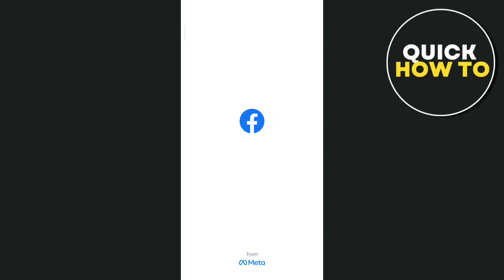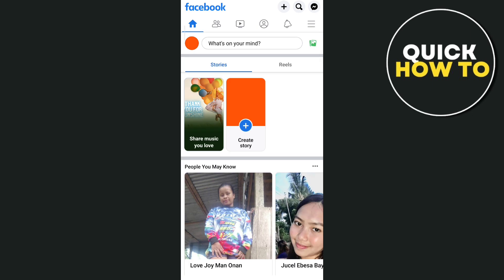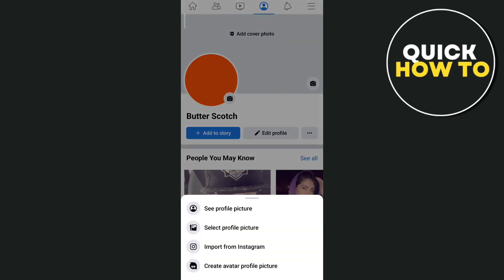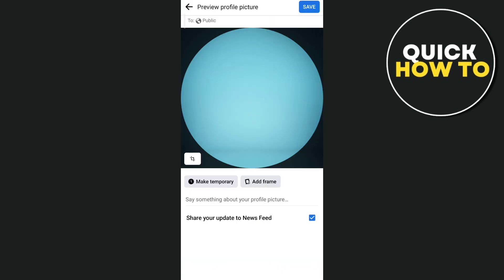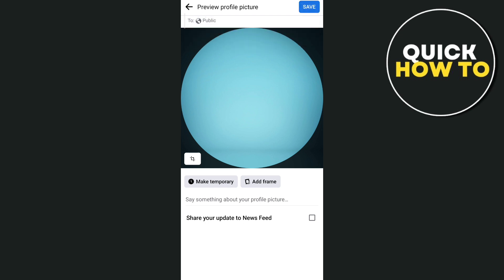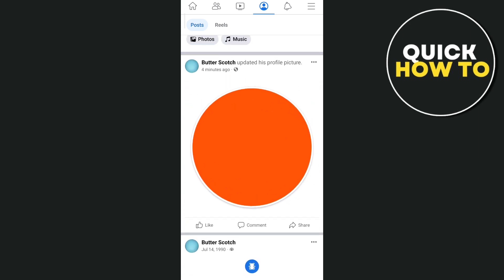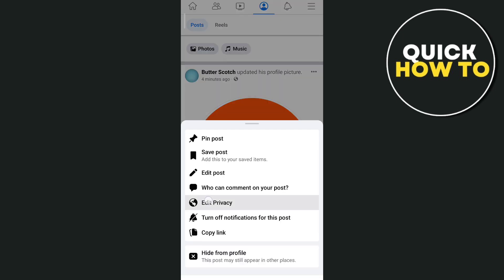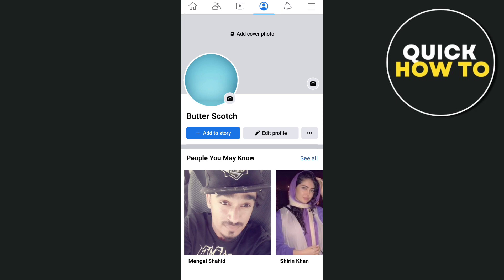Change Facebook Profile Picture Without Notifying Everyone (2023)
In this video you will learn how to change profile picture without notifying everyone.